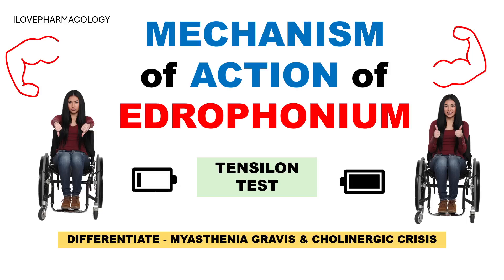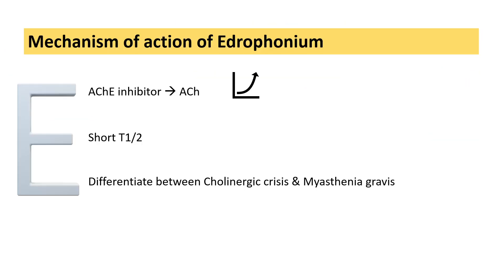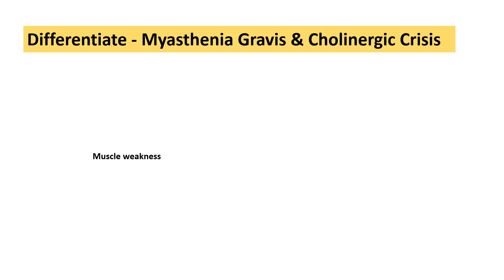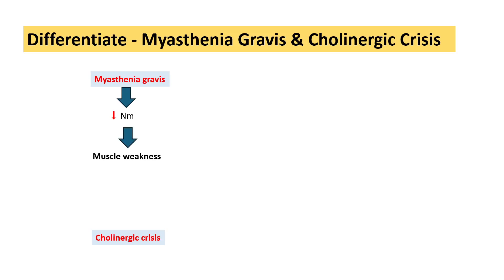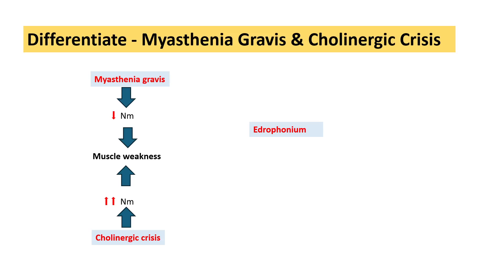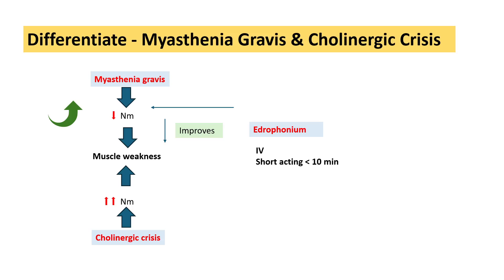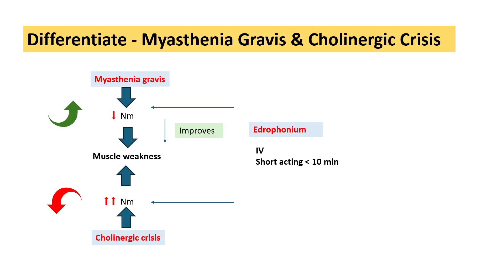Edrophonium (Made Easy) | Tensilon Test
Topic: What is Tensilon Test
Content: Edrophonium